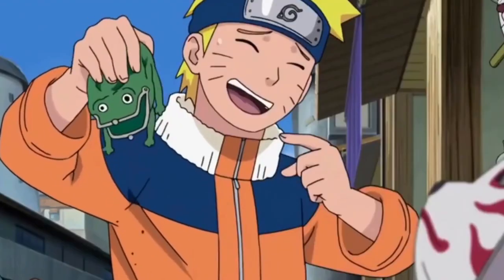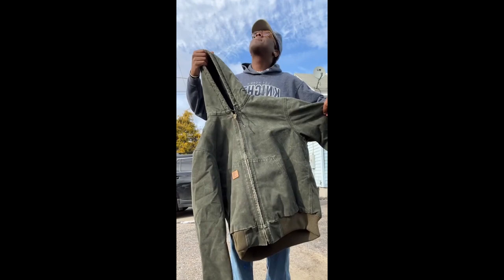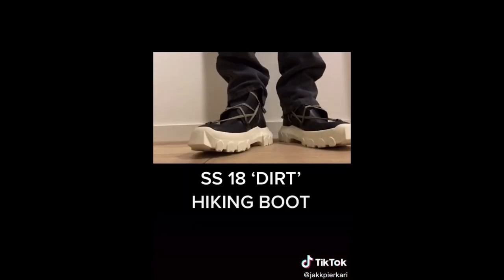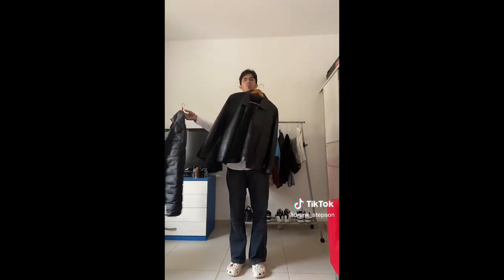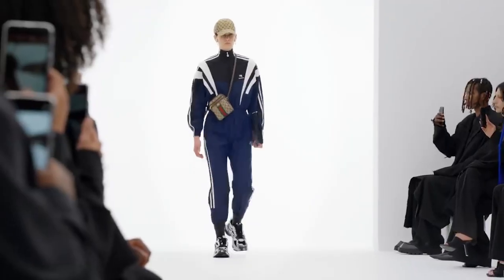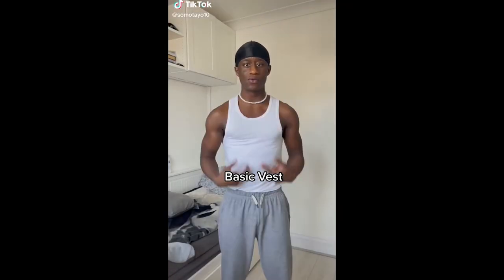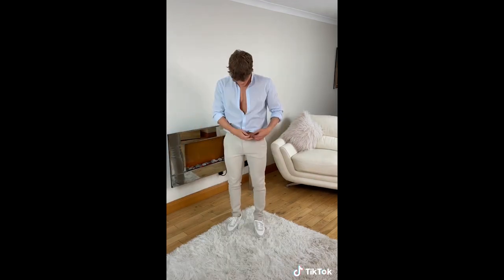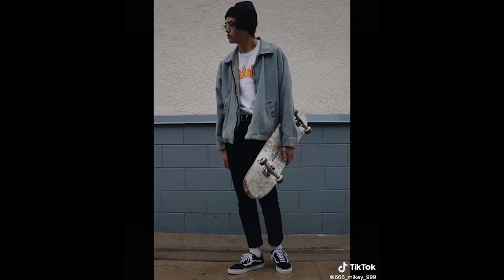What Your Favourite Style Says About You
Get the BEST fashion cheat sheet to level up your style and confidence: